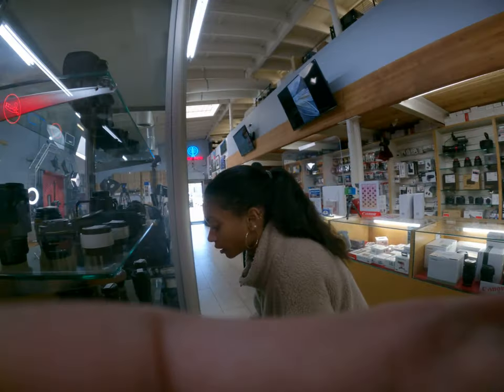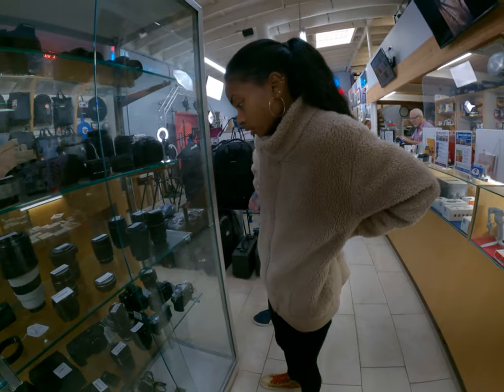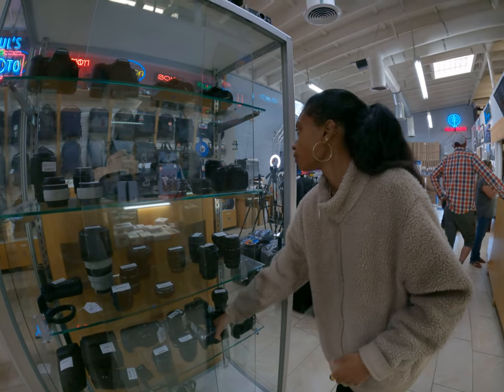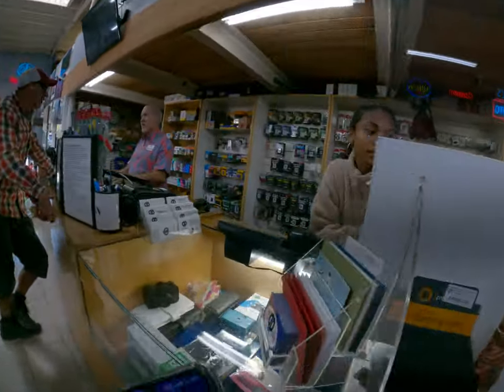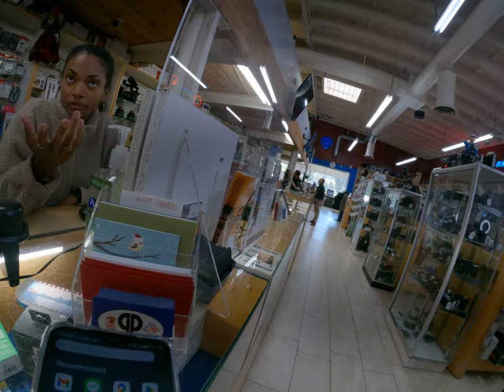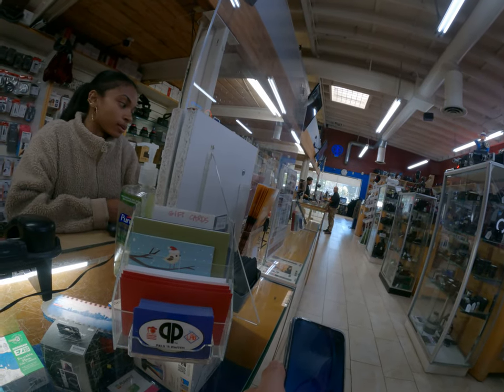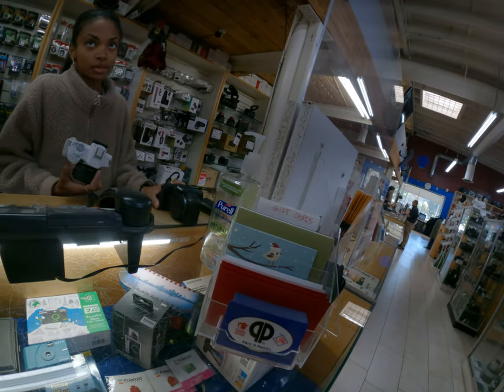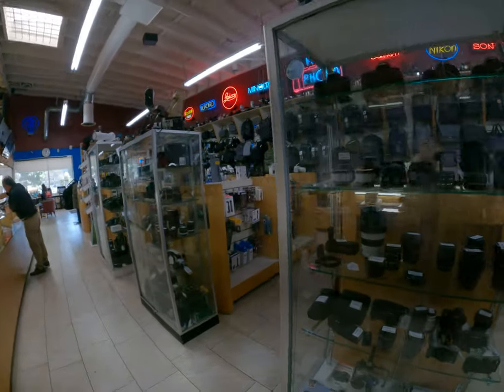Second Hand Camera Finds Hunting for Bargains at Paul's Photo in California